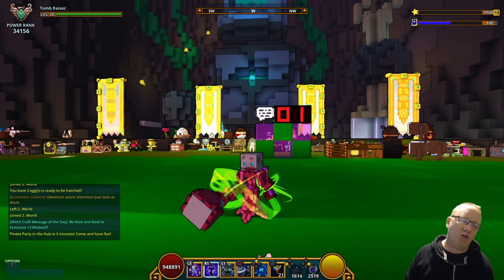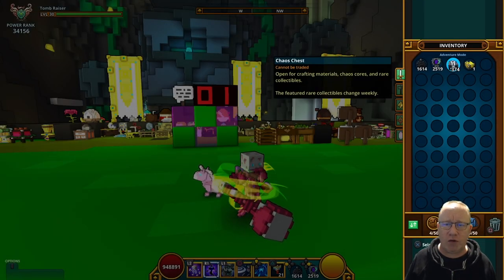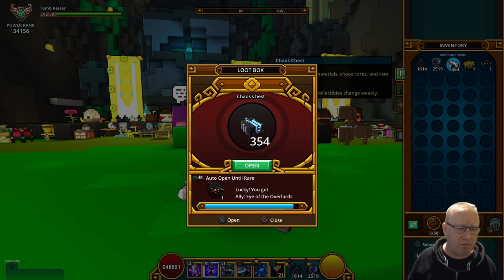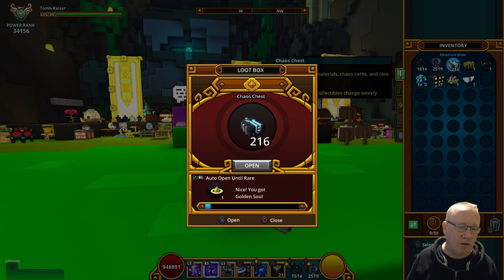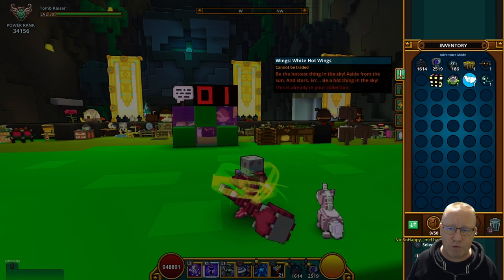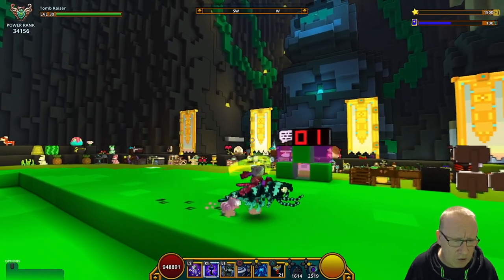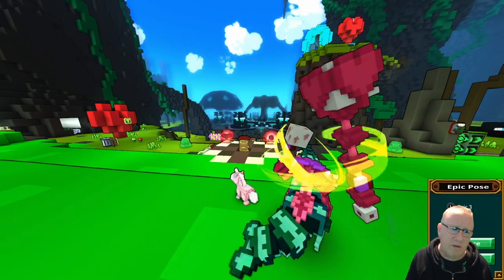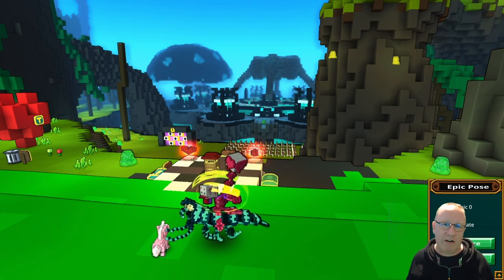Trove,Shrimpy! but i dont like sea food :/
Trove Ps4 EU servers,new in chaos chests this week is Shrimpy,lets unbox this bad boy and take a look at him!